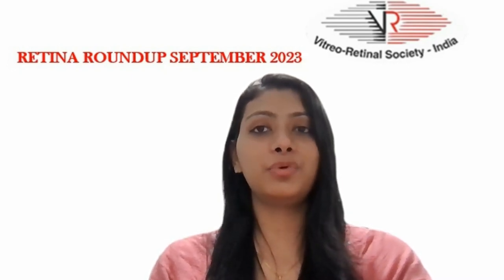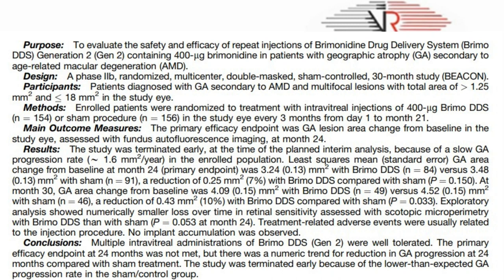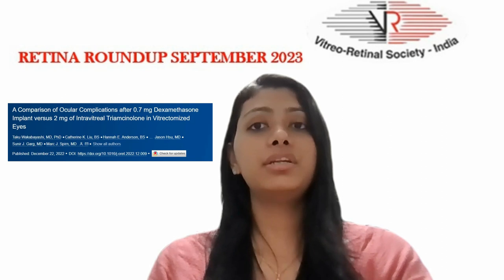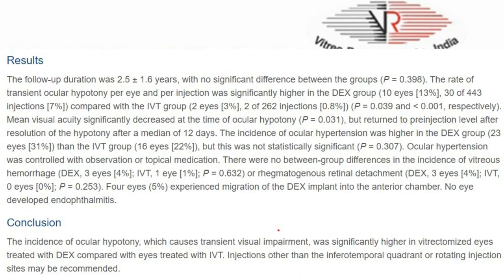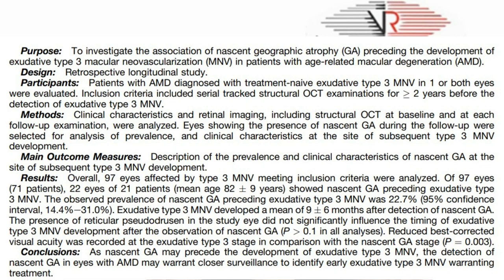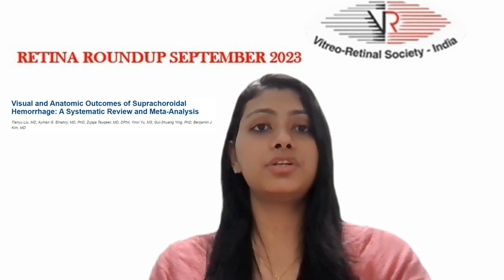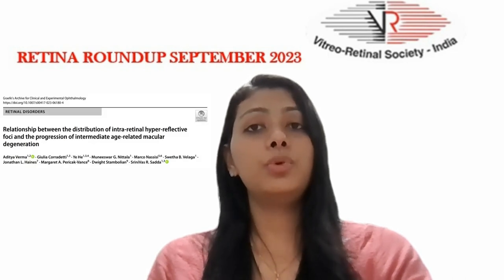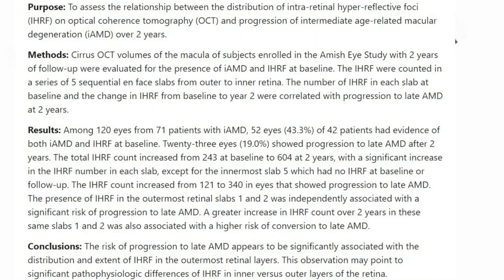VRSI Retina Roundup September 2023